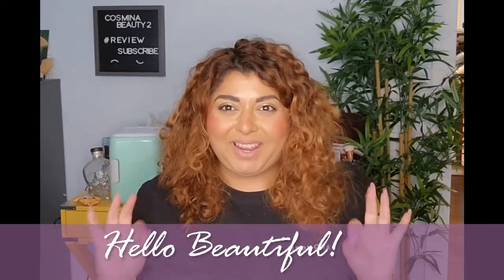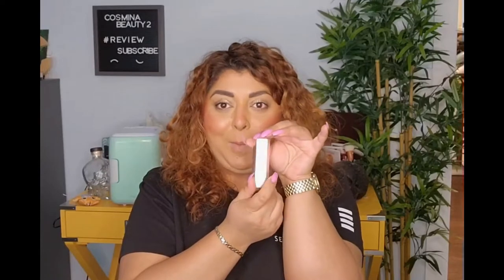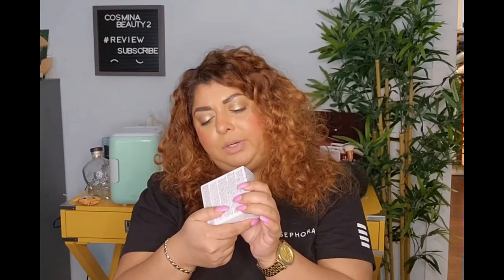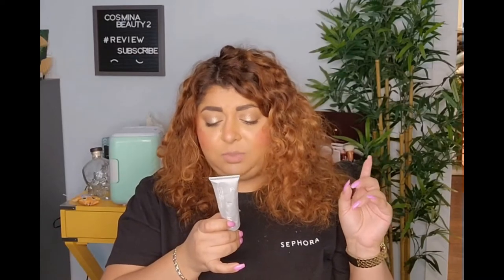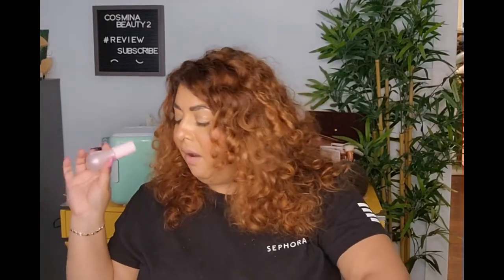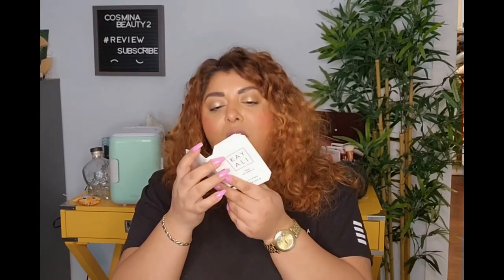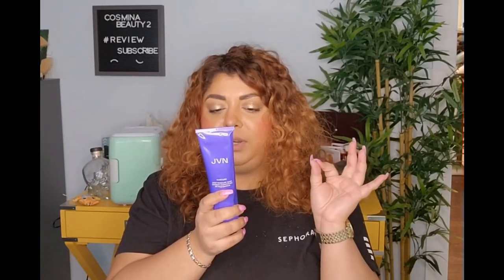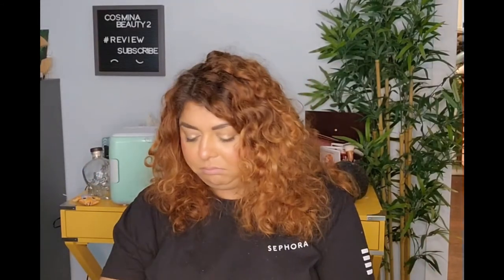Episode #4 of what Sephora Employees get to try for free/ CosminaBeauty2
Hello Beautiful!

Today's video is the first impression of what I've received in my gratis haul. As you know, I've been working for Sephora as a Licensed Esthetician for over 5 months now, and I usually get gratis in two forms, one as a training bag (the black bag) from the corporate office, and one bag (clear bag) from brand reps that come into the store for training purposes. I have two bags filled with goodies so make sure you watched until the end.